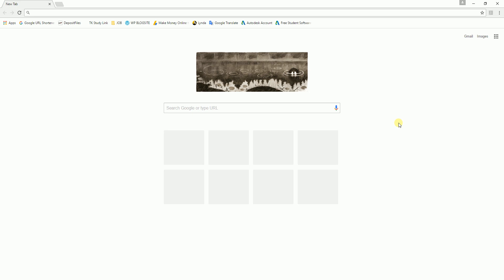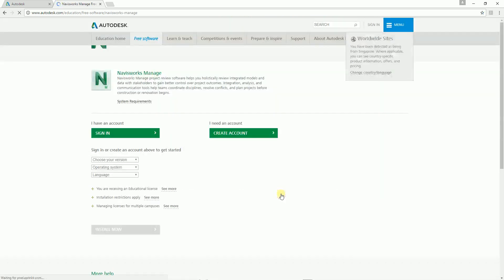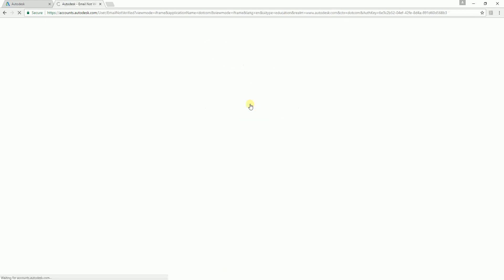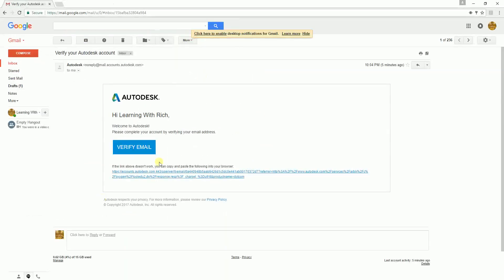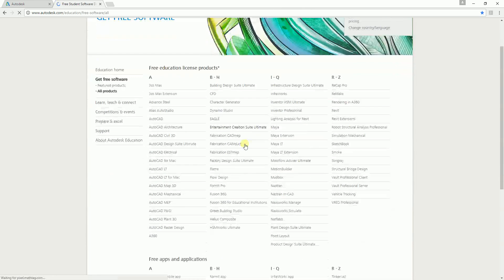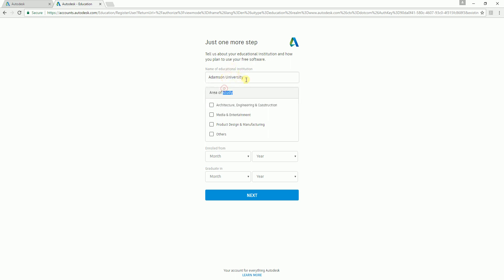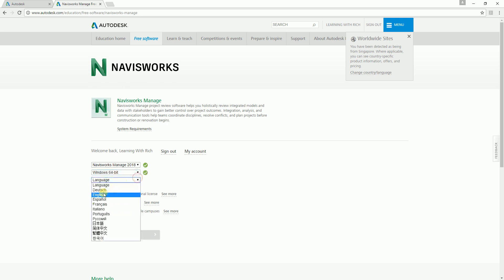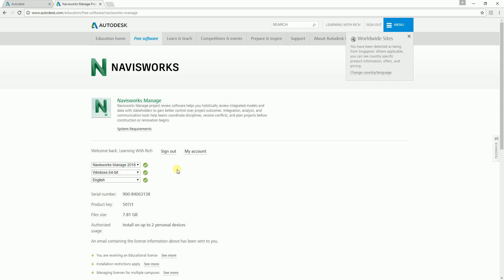LEARNING NAVISWORKS: LESSON 5 HOW TO DOWNLOAD A FREE SOFTWARE NAVISWORKS